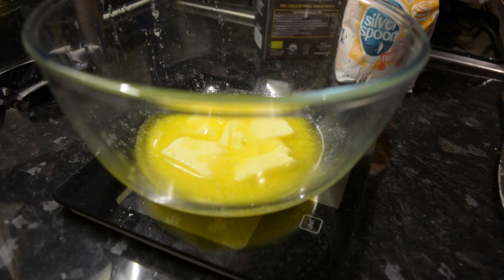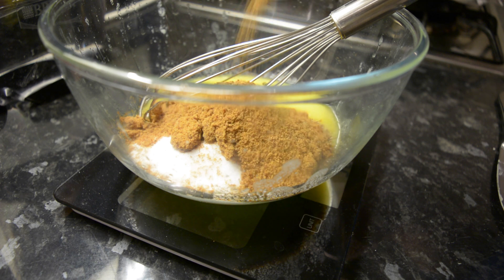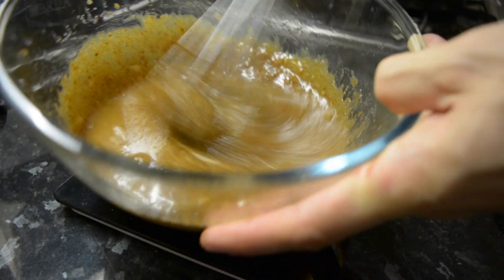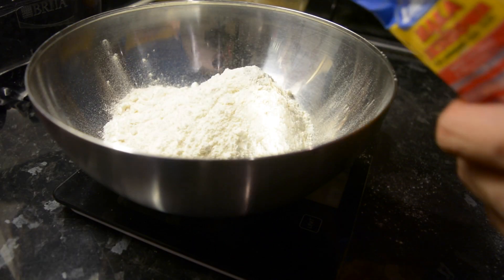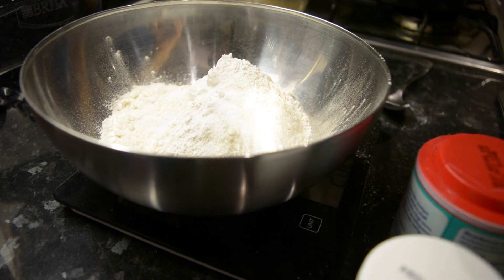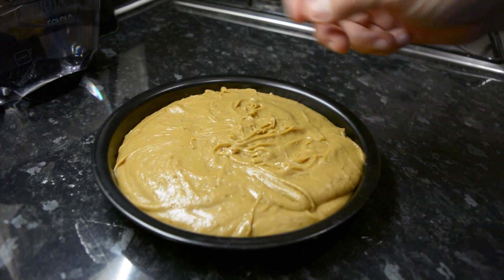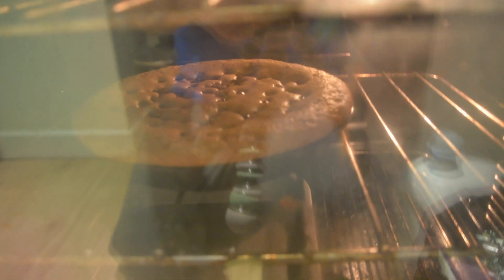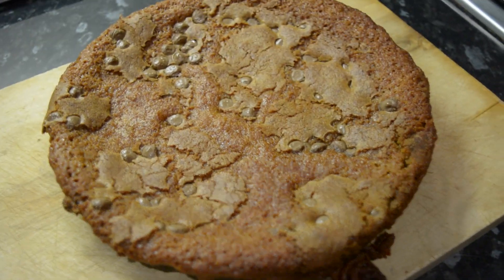How To Make Pizookie (Pizza Cookie)